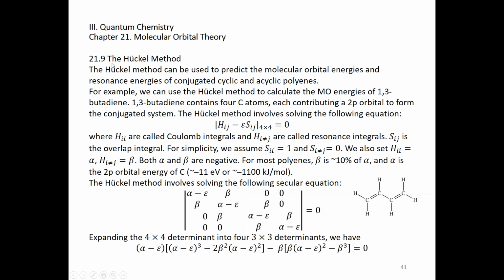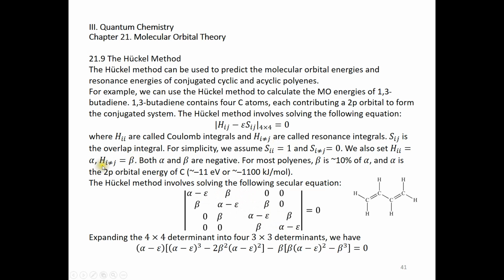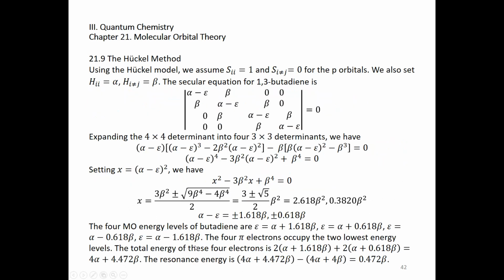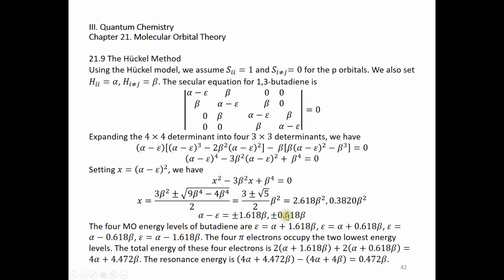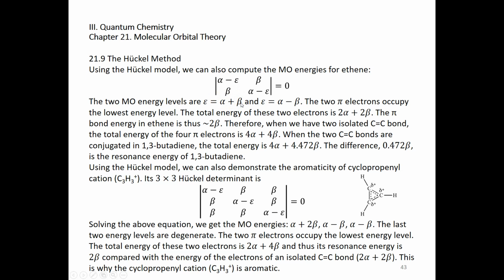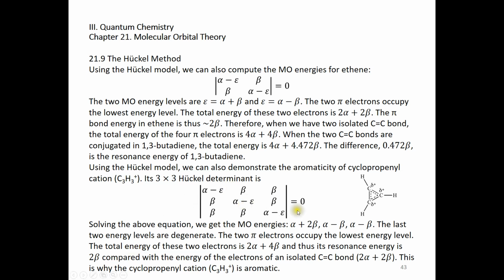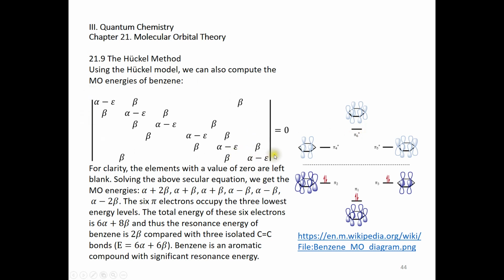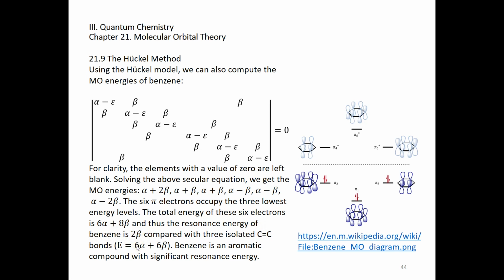21 9 The Hückel Method